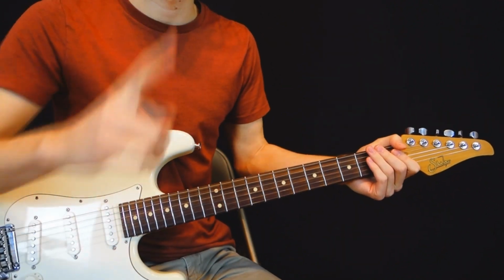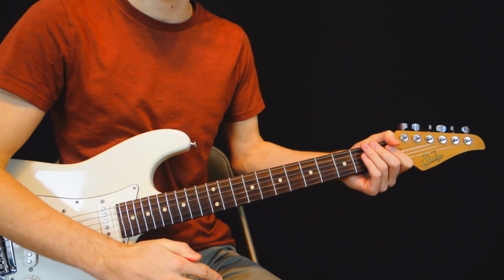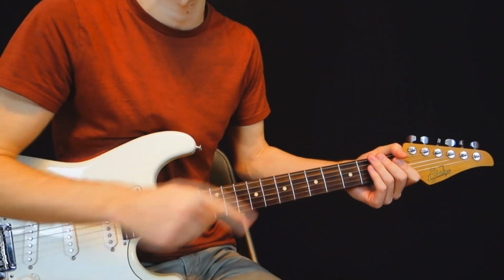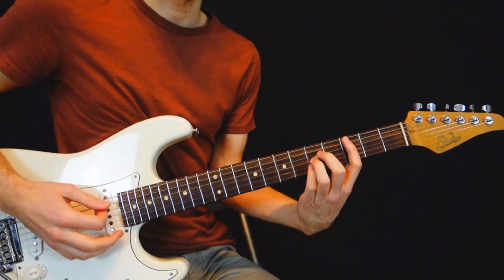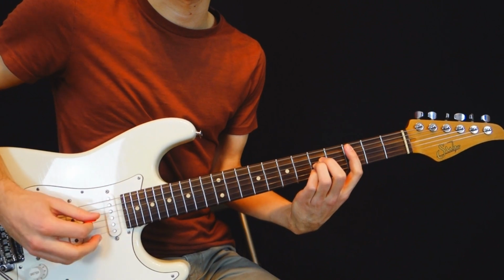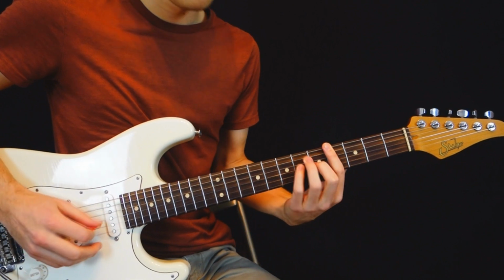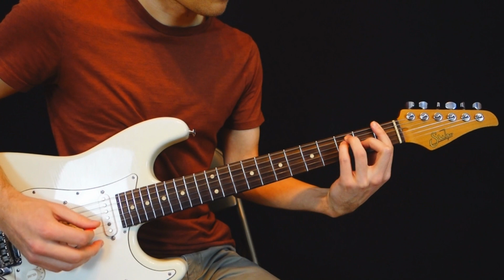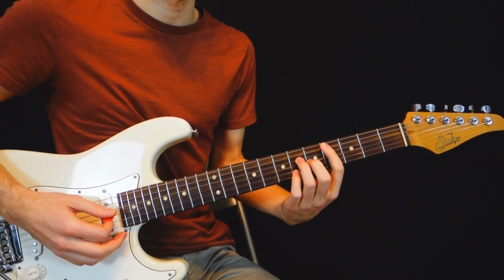How To Make Your Ambient Guitar Drones Fit on Chord Changes - Chordal Lesson Ep.17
►► Free Mini-Course on Ambient Guitar Chord Structures: 🎁

In this lesson, I teach you my approach to make my ambient guitar drones fit on top of my chord progressions. You will learn the theory behind it, how common notes are your best tool to make your static drones work and how you can use a commojn note drone to create more extensions to your chord. A very useful and unique lesson for ambient guitar players!